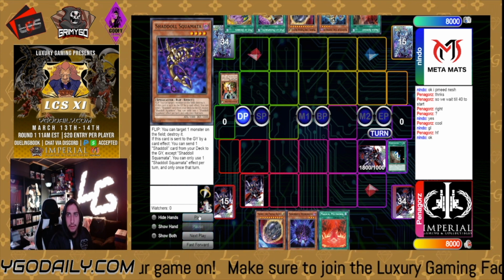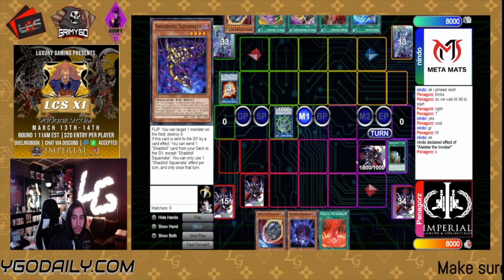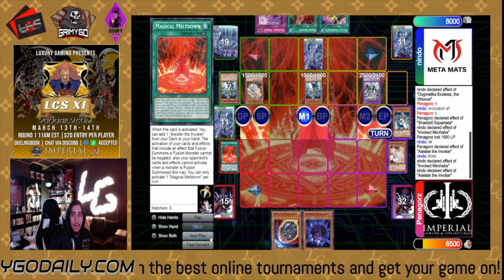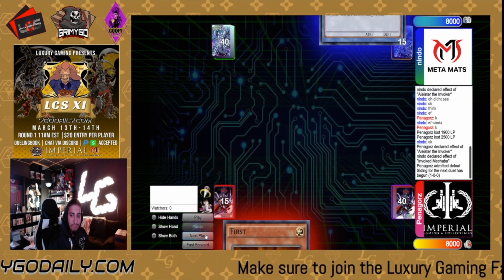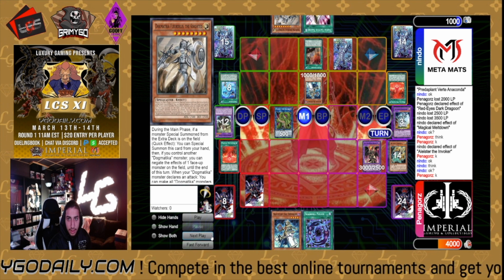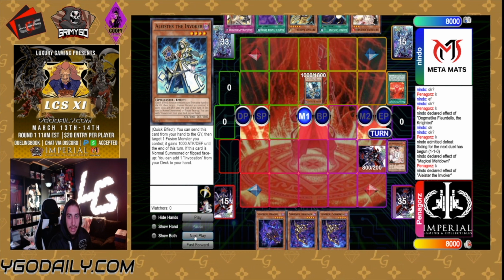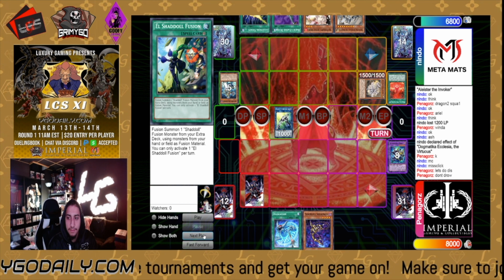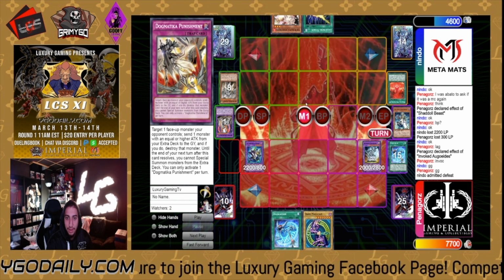LCS XI Top 16 - Andrea Militano Vs Christian Penagos | Feature Match (Yu-Gi-Oh!).